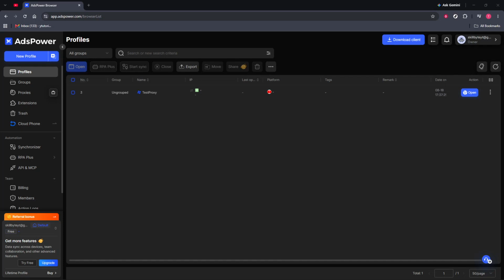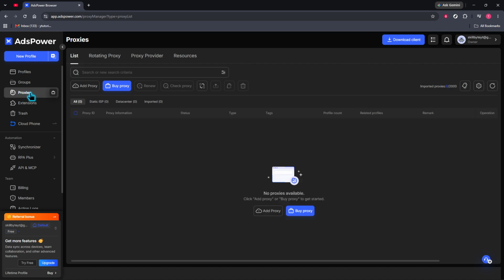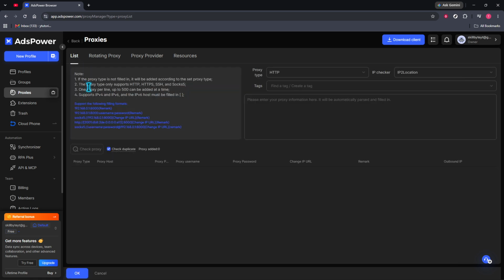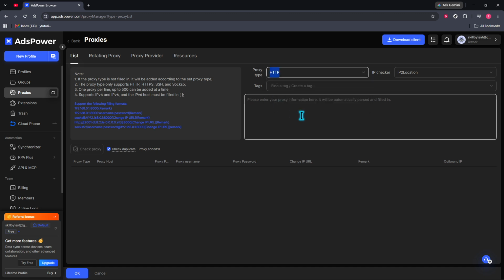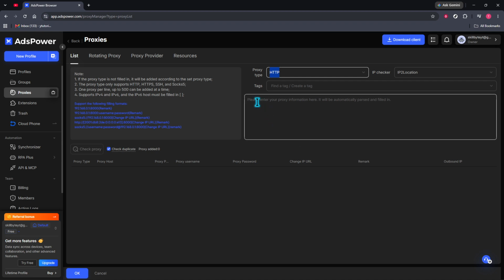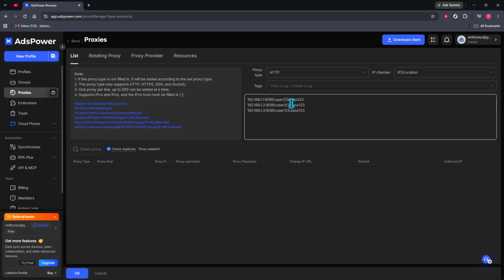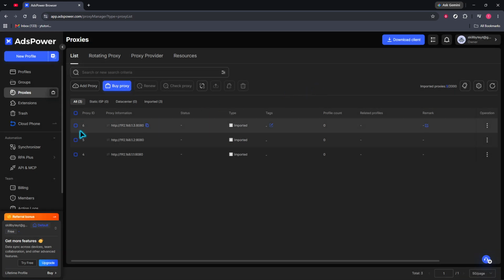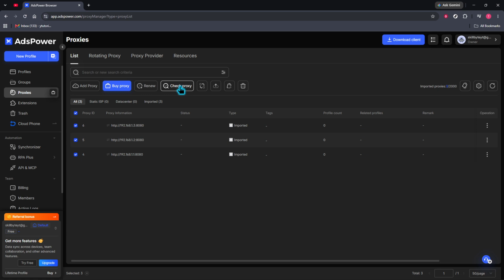How To Add Multiple Proxies In AdsPower [2026 Guide]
How To Add Multiple Proxies In AdsPower